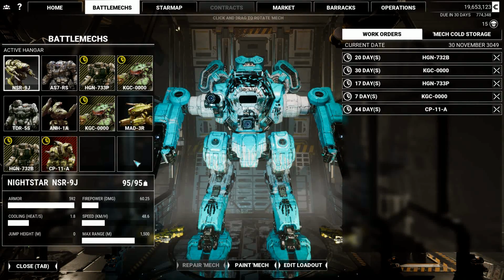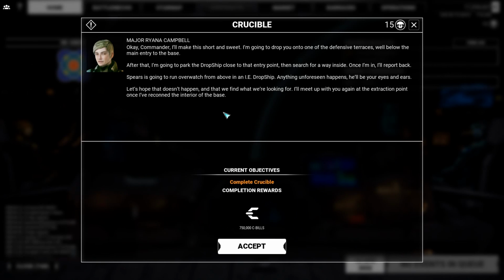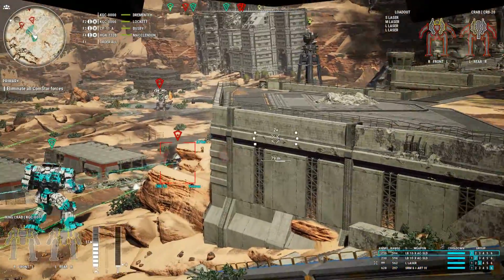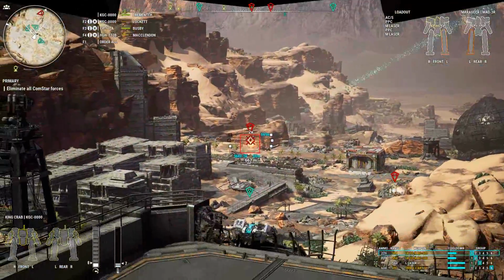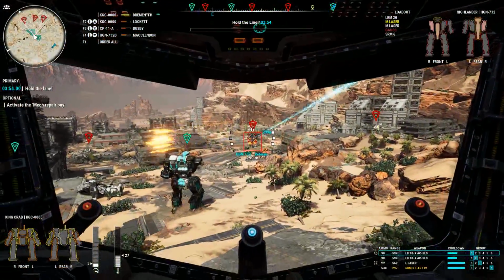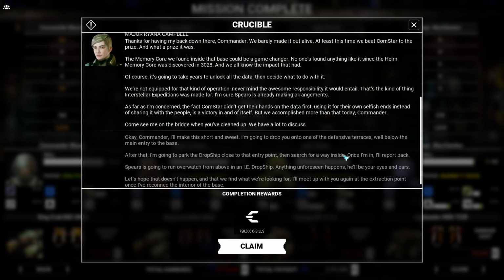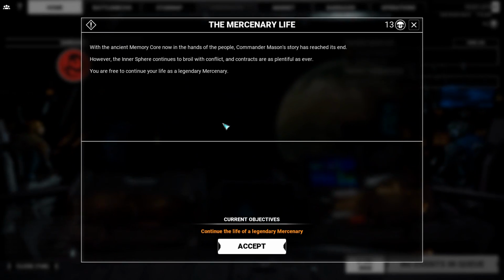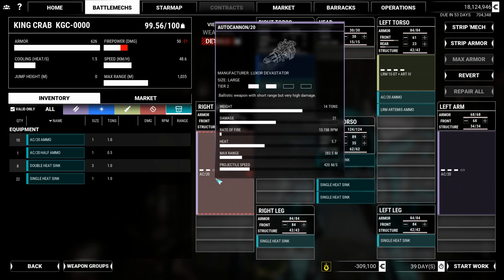Merc Life Episode 47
It's time. The final Set of Coordinates left by Dad. What could have possibly been so important that he would have hidden it so well... and for it to cause Com Star to chase us across the periphery? Whatever it is can't be simple. We need answers instead of more questions. Time to hop in the cockpit, melt some metal, and find out.